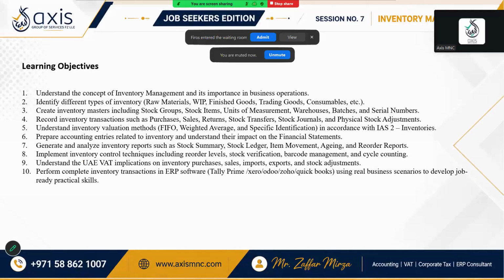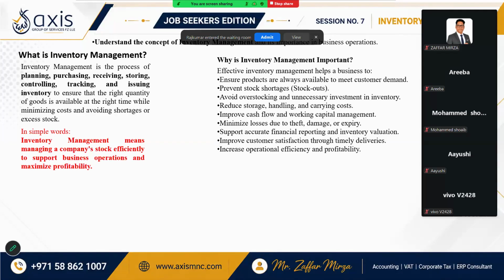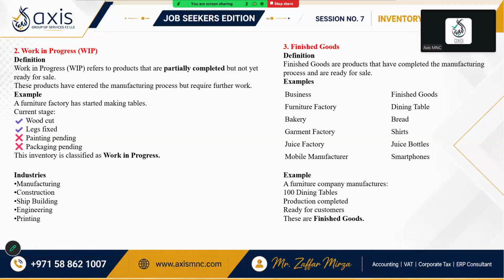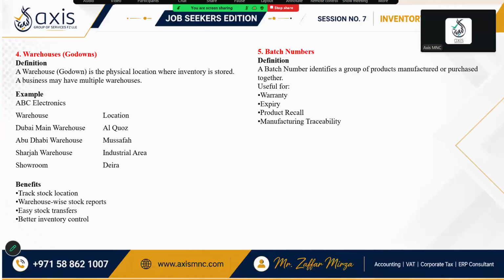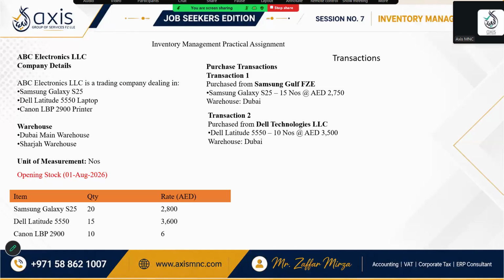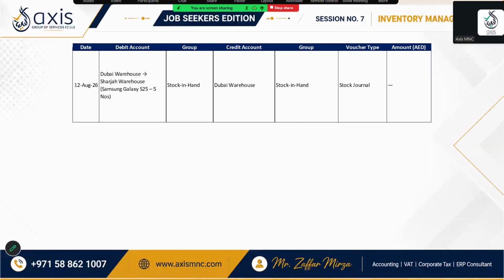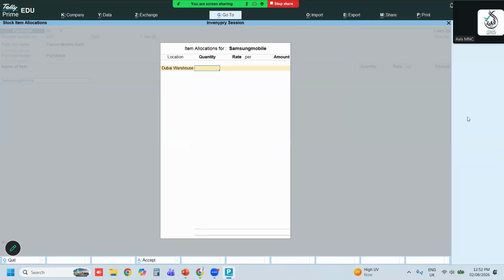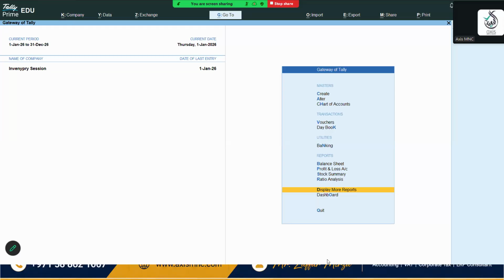Session No. 7 – Inventory Management | Tally Prime | Practical Accounting | ERP Training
📦 Session No. 7 – Inventory Management | Tally Prime | Practical Accounting | ERP Training | Zaffar Mirza Classroom

Welcome to Session No. 7 – Inventory Management of our Practical Accounting & ERP Training Series.

In this session, you will learn how to create and manage inventory in Tally Prime from the basics to practical business transactions. This session is designed for Accounting Students, Job Seekers, Business Owners, and Finance Professionals who want hands-on ERP skills.

📚 Topics Covered

✅ Company Creation (Review)
✅ Stock Groups Creation
✅ Units of Measurement
✅ Godowns (Warehouses)
✅ Stock Items Creation
✅ Opening Stock Entry
✅ Batch-wise Inventory Management
✅ Serial Number Management
✅ Supplier & Customer Ledger Creation
✅ Purchase Voucher Entry
✅ Sales Voucher Entry
✅ Purchase Return Voucher
✅ Sales Return Voucher
✅ Stock Transfer Between Godowns
✅ Physical Stock Verification & Adjustment
✅ Stock Summary Report
✅ Stock Ledger Report
✅ Godown Summary Report

Complete Inventory Setup in Tally Prime
Practical Inventory Transactions
Stock Movement Tracking
Warehouse (Godown) Management
Batch & Serial Number Management
Inventory Reporting

This practical session helps you gain the skills required for Accounting Jobs, ERP Implementation, Inventory Management, and Business Accounting.